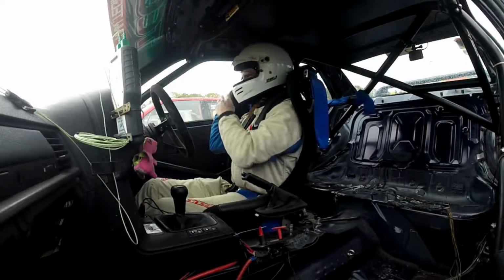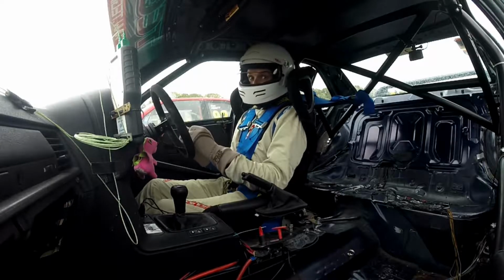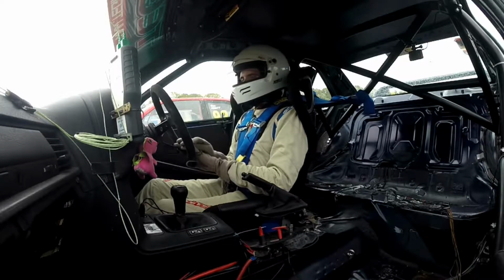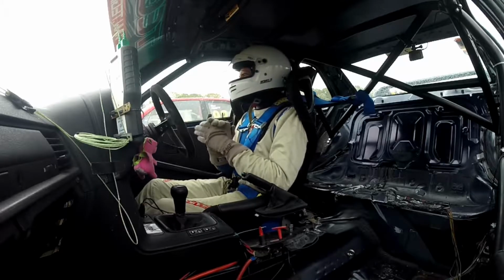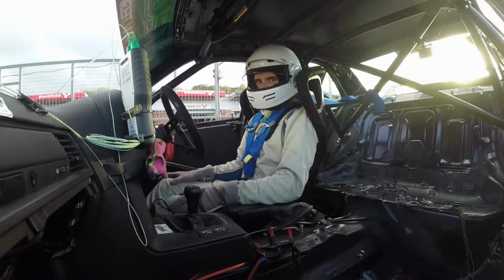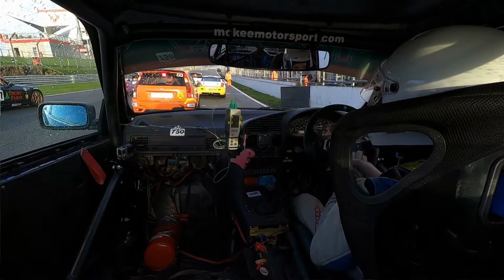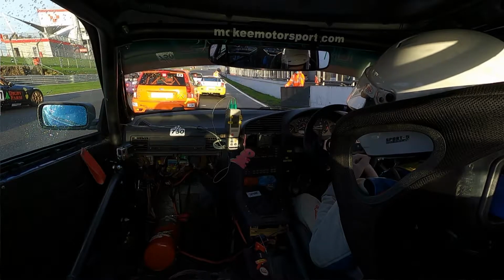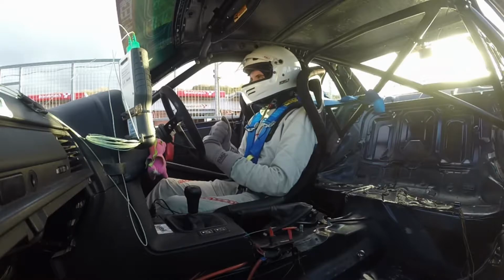MSVT Trackday Trophy: Sam McKee & Rob Dowsett, Brands Hatch 31/10/20 | McKee Motorsport BMW E36 328i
Rob Dowsett reprises his podium-winning role in the driver's seat of the McKee Motorsport BMW E36 328i! Entering MSVT's Trackday Trophy once again, a full grid on a tiny, drenched circuit was no obstacle to this stunning newcomer fighting right at the front of a hotly contested race series.

Rob will return in 2021, of that you can have no doubt...